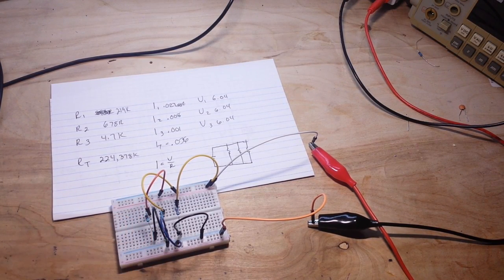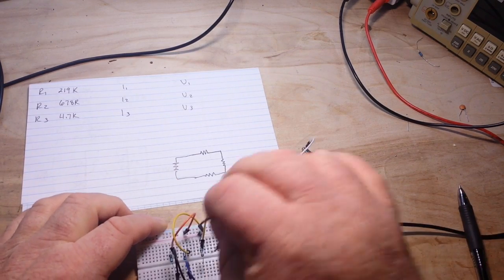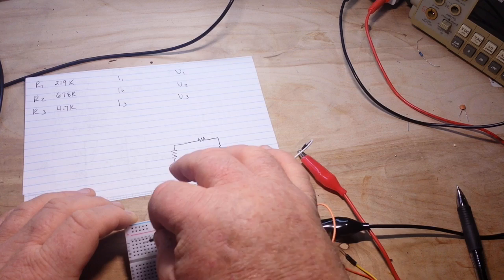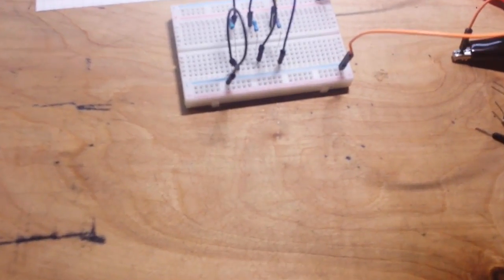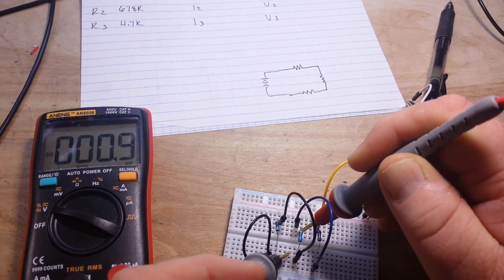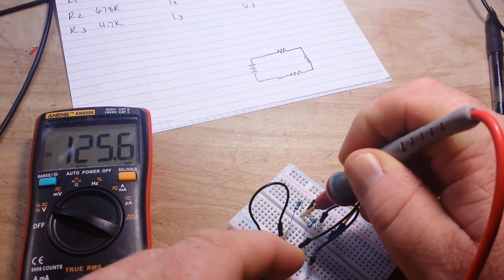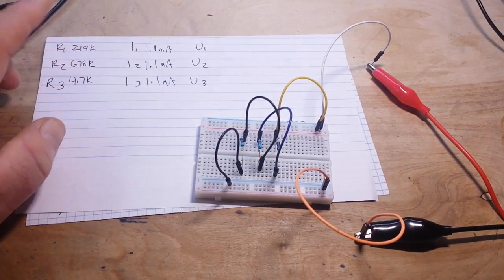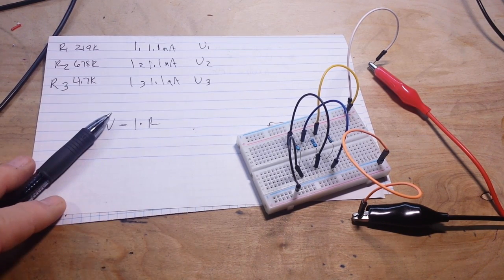Ohms Law & Series Circuits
In this video we look at how Ohms law applies to series circuits.

FAQ:
Current: Retired
Health: BAD (Congestive Heart Failure)
Hobbies: Electronics, flying, amateur radio, music (classic rock)